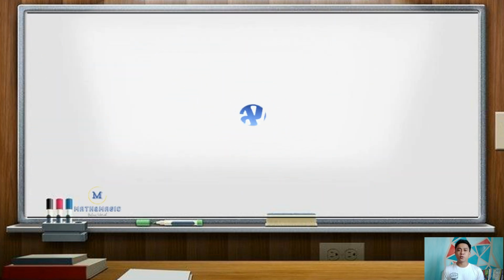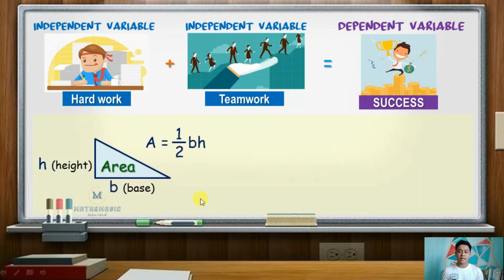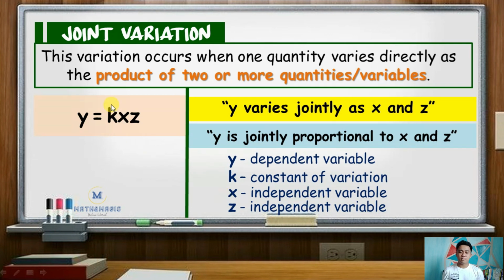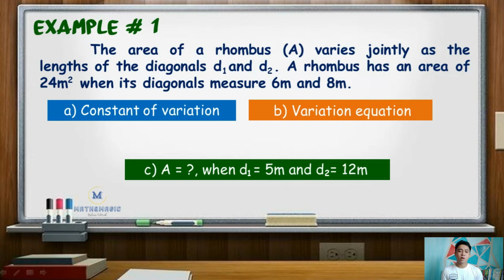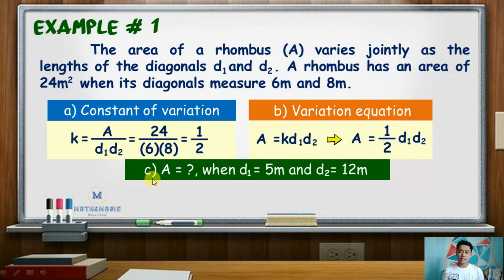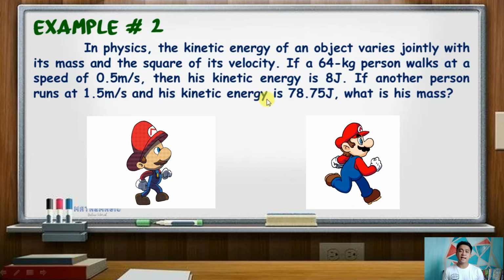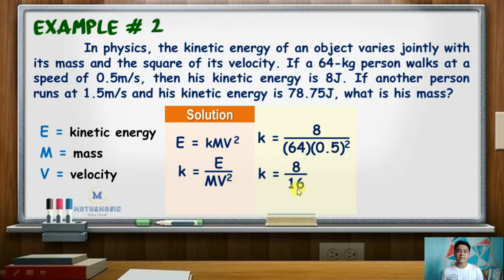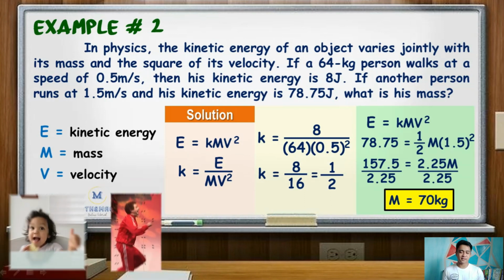Grade 9: Joint Variation